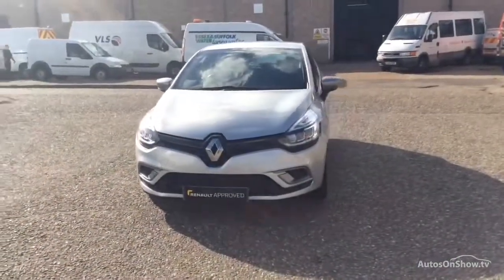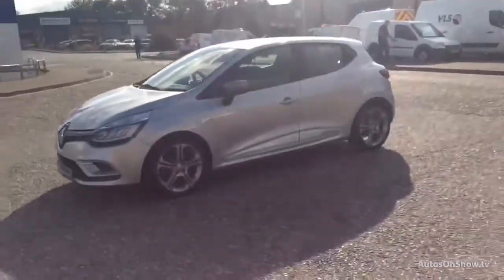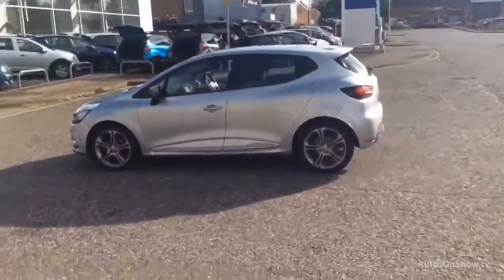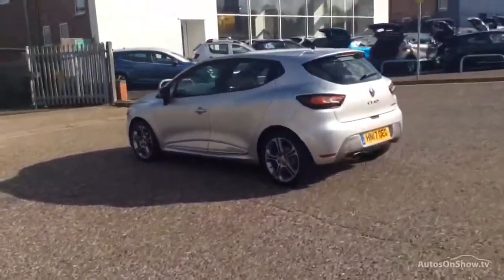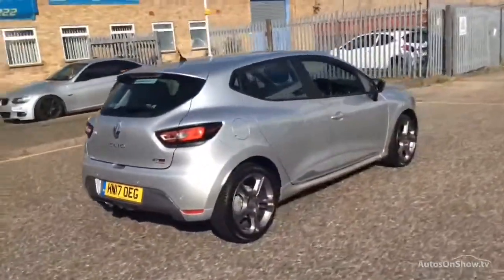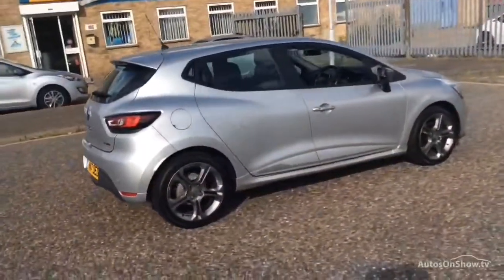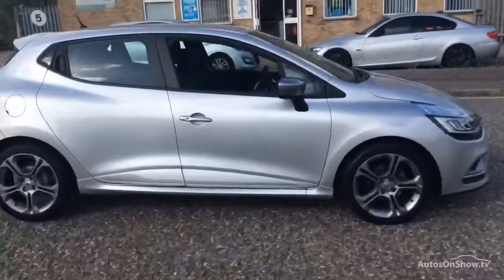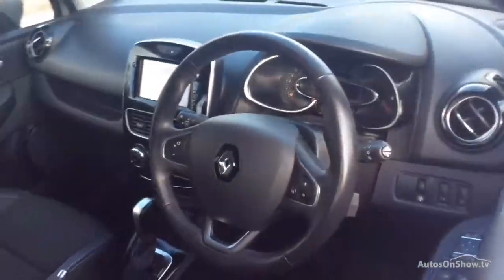RENAULT CLIO DYNAMIQUE S NAV TCE SILVER 2017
2017 RENAULT CLIO DYNAMIQUE S NAV TCE HATCHBACK PETROL, in SILVER